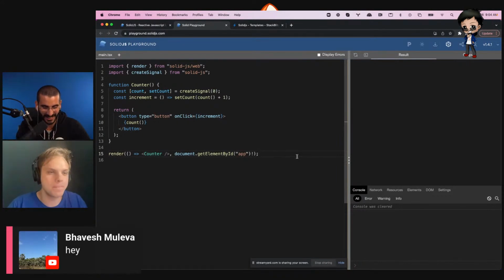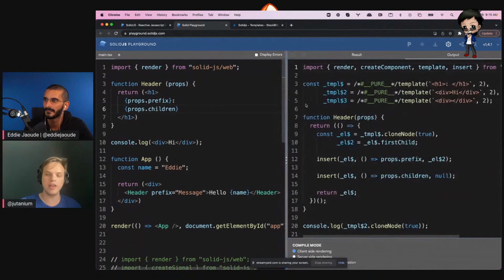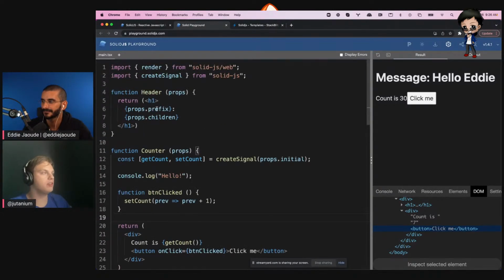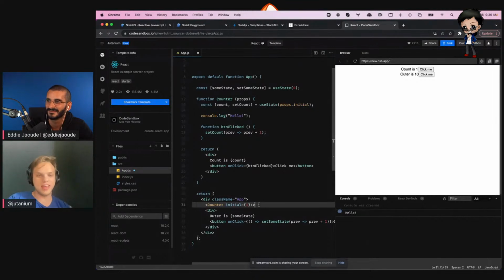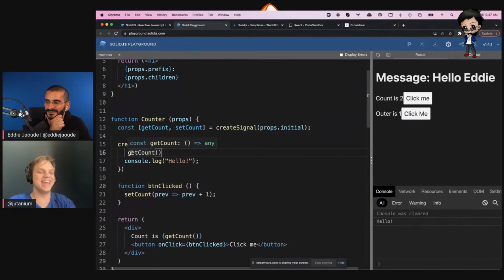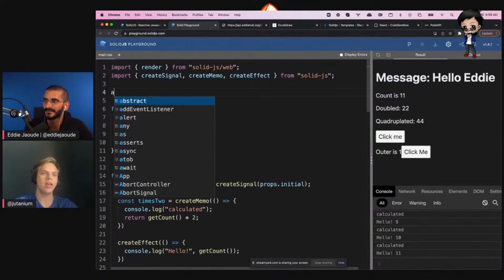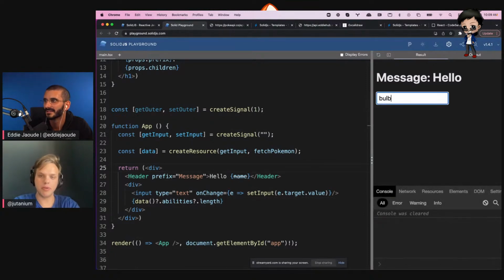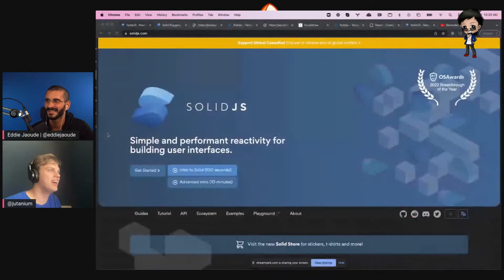Getting started with SolidJS with Dan Jutan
Join me on this Livestream to learn about how you can build and interactive web app using SolidJS, the simple and performant library for building user interfaces.

My guest will be Dan Jutan, give him a follow on Twitter

Solid stands on the shoulders of giants, particularly React and Knockout. If you've developed with React Hooks before, Solid should seem very natural. In fact, more natural as Solid's model is much simpler with no Hook rules. Every Component executes once and it is the Hooks and bindings that execute many times as their dependencies update.

Solid follows the same philosophy as React with unidirectional data flow, read/write segregation, and immutable interfaces. It however has a completely different implementation that forgoes using a Virtual DOM.